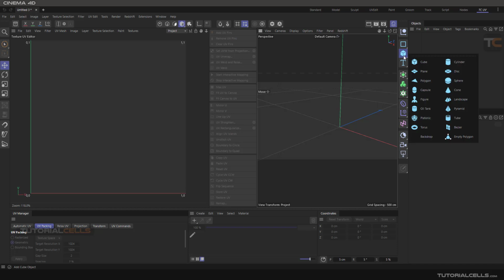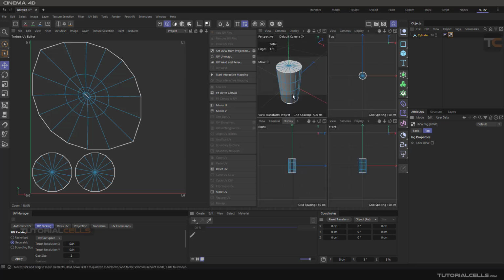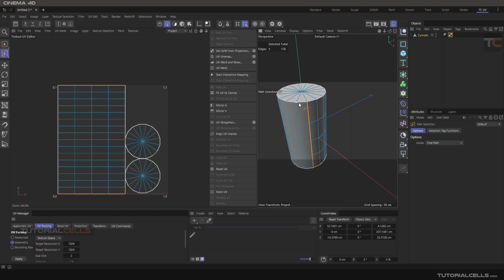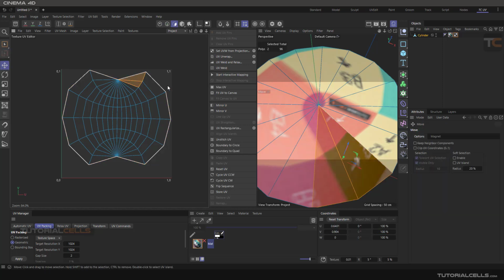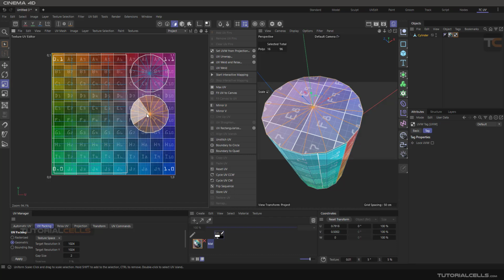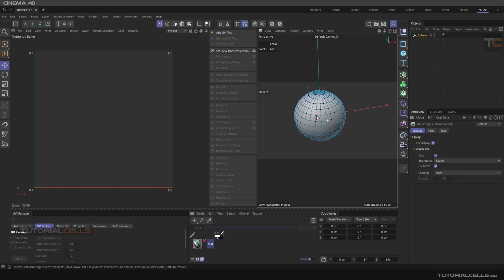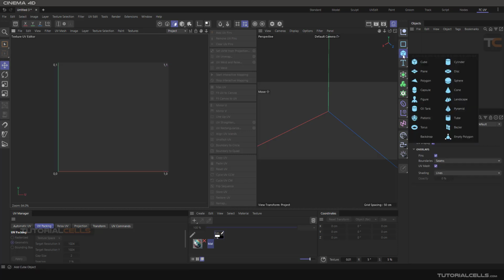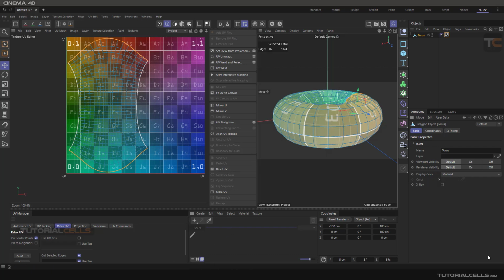0379. UV tools ( UV Unwrap ) in cinema 4d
This new tool is at the core of an optimized edge workflow (edges defined as UV Seams, unwrapping/relaxing UV mesh with UV Unwrap, select more edges, unwrap again, etc.).